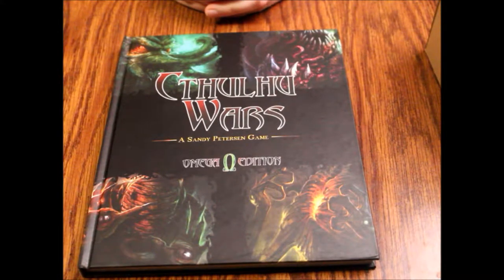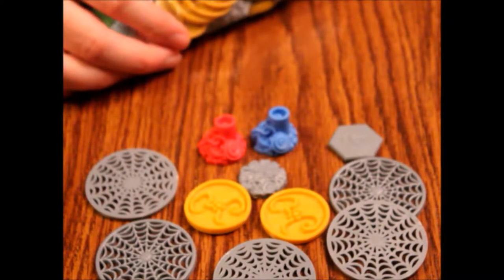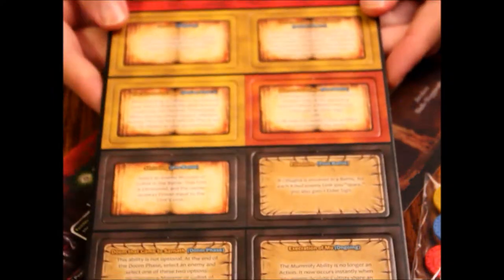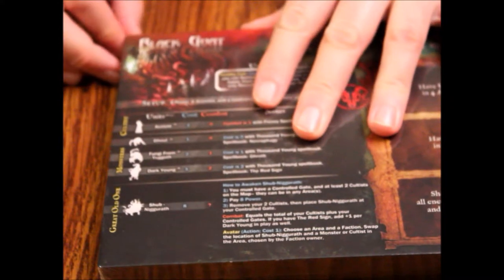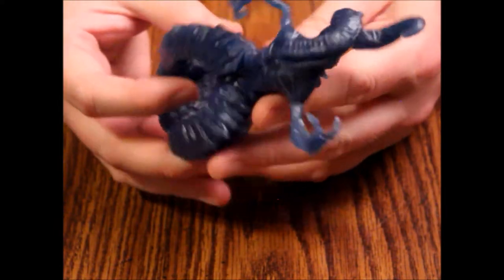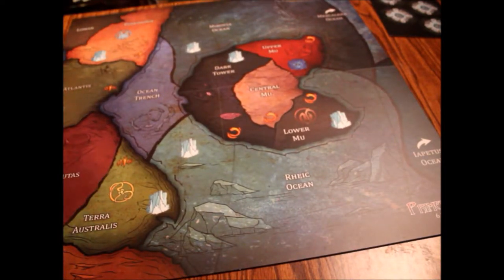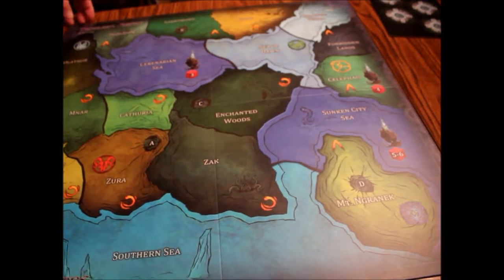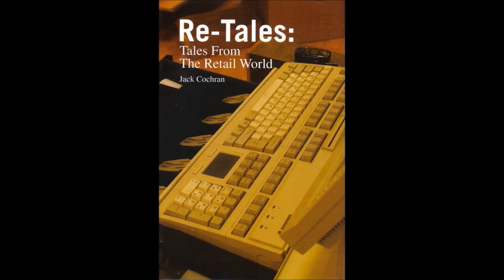What's Inside - Cthulhu Wars: Onslaught 2 Kickstarter Bonuses (Petersen Games)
Today we're looking at Kickstarter and stretch goal bonuses that were part of the Onslaught 2 campaign. There's a lot of stuff from maps, minis, the Omega Edition rules, and more. These were produced by Petersen Games (Sandy Petersen) and based on the characters and worlds of H.P. Lovecraft. Let's see what's inside!